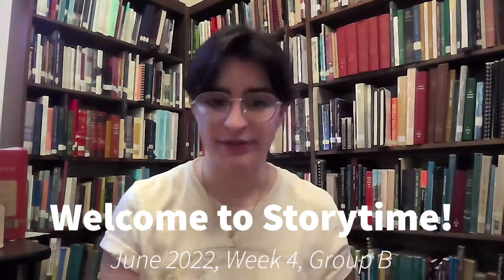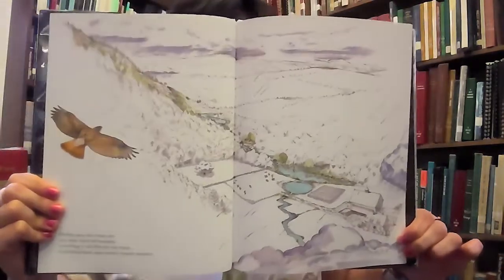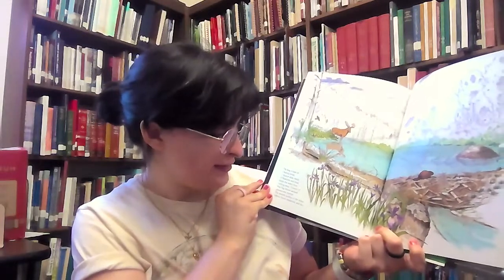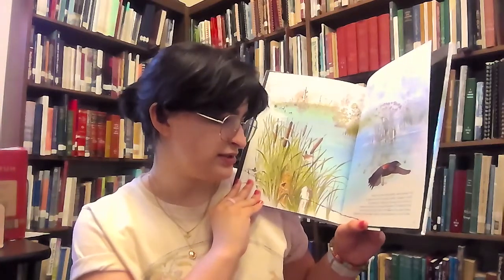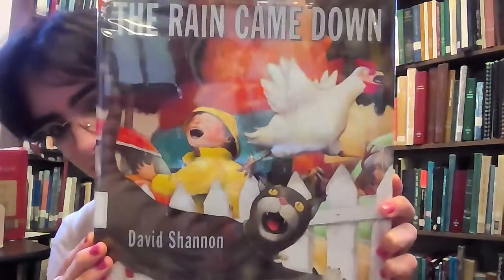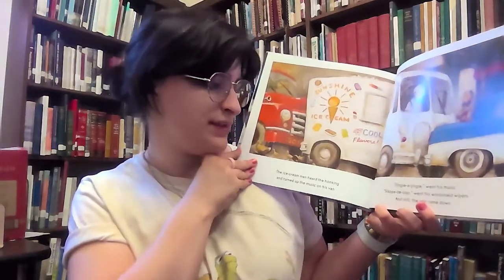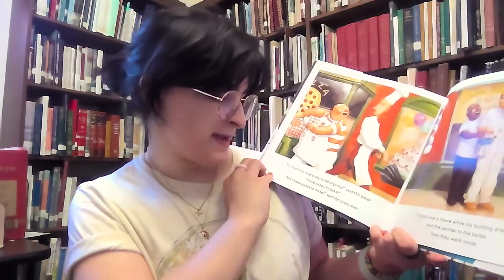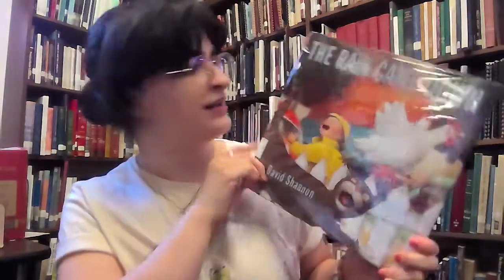Rain: Storytime at the Library (Children's Program)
Welcome to Storytime with Fairfield County Library! This video is a part of our Virtual Storytime series, featuring our Children’s Librarian, Miss Nina. It is the last week of June and this week’s theme is The Water Cycle. Today we are reading “A Drop of Water” by Gordon Morrison and published by Houghton Mifflin Books for Children and “The Rain Came Down” written and illustrated by David Shannon and published by Blue Sky Press.

Storytime kits are available for pickup in the children’s section of our Winnsboro branch as soon as the Storytime goes live. Please be sure to remember when picking up a Storytime kit to be sure that you are grabbing the one for Group B. Because we have Storytimes geared towards different age groups, the crafts included in the kits are chosen with a specific age group in mind and will not be as fun for kids who might get bored or frustrated with a craft that is too easy or too hard.

This week’s Storytime kit includes: a recipe for Jello Cloud Parfaits from themodernteacher.com, a coloring sheet, and our Water Cycle Tower craft